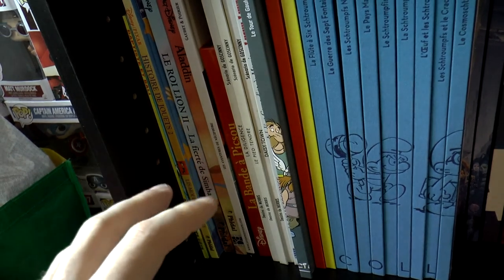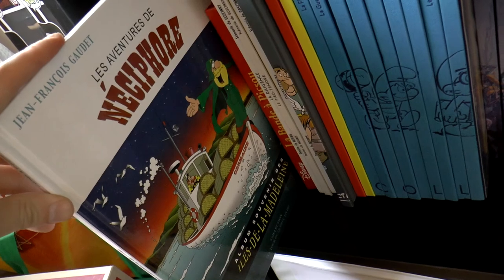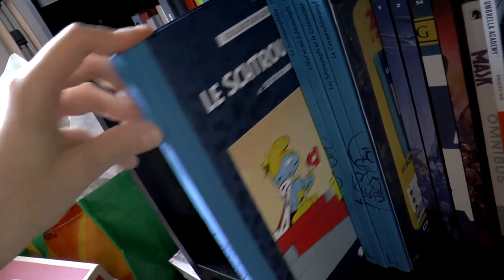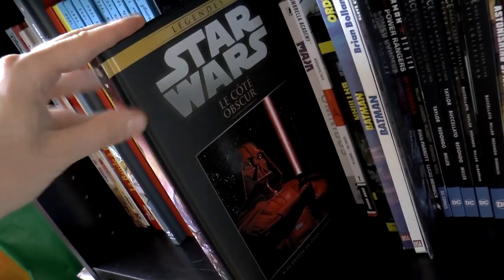My Trade Paperback And Hardcover Collection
I must admit that I was less motivated for today's video, but I still wanted to show my very small and not impressive trade paperback and hardcover collections.

You see French stuff at first, then we get into Star Wars and superheros.

My ebay store:

- CED